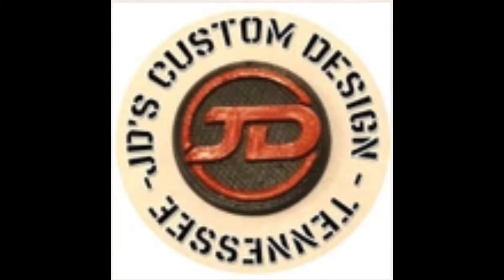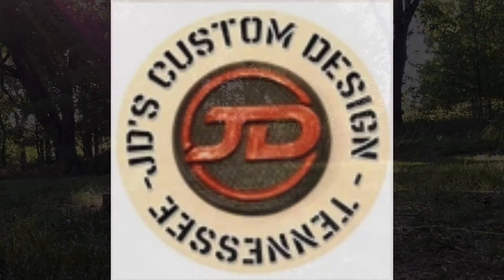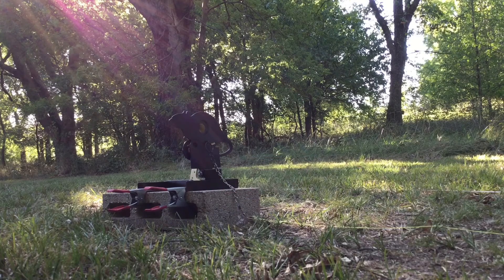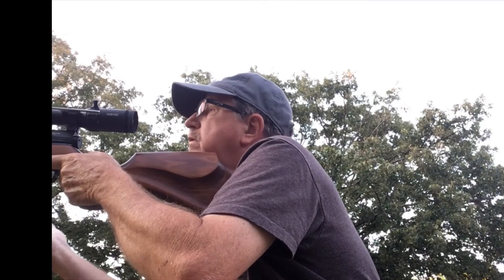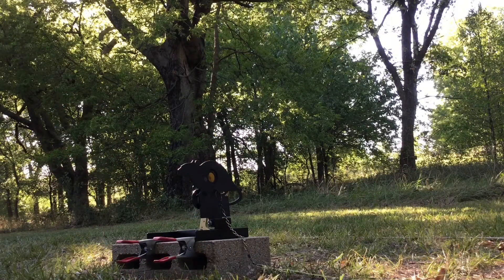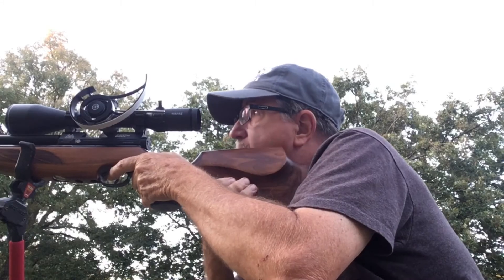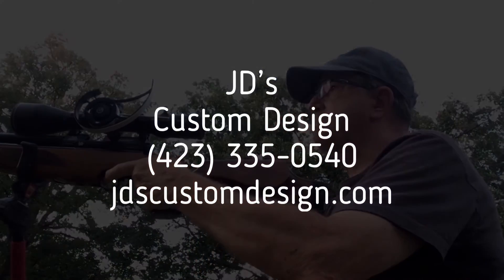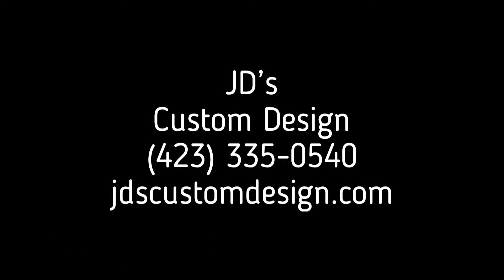HFT parallax scope wheels by JD’s Custom Design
Commercial for JD’s Custom Design scope wheels